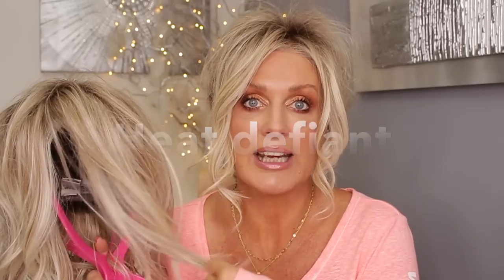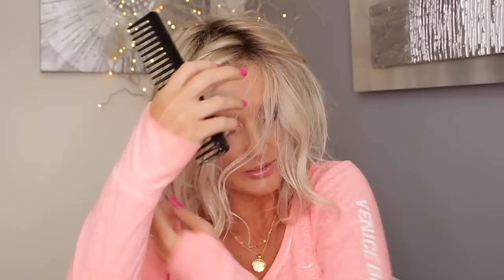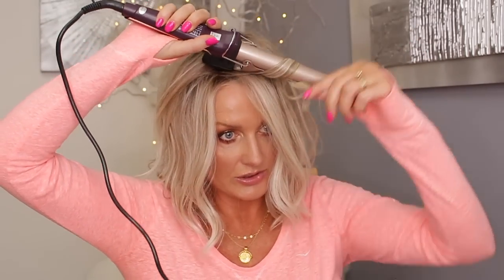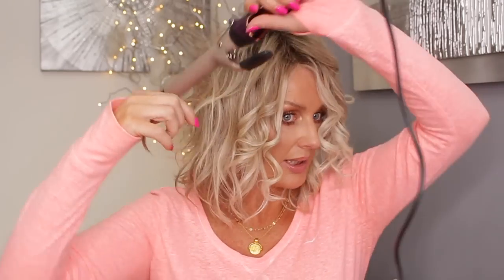How To Curl a Wig - Raquel Welch Simmer in Shaded Biscuit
I am attempting to heat style the Raquel Welch Simmer wig.

Top-very old
Nails-Semilac gel "Ruby Charm"

SUITE 637
24-28 ST LEONARDS ROAD
WINDSOR
BERKSHIRE
SL4 3BB
ENGLAND